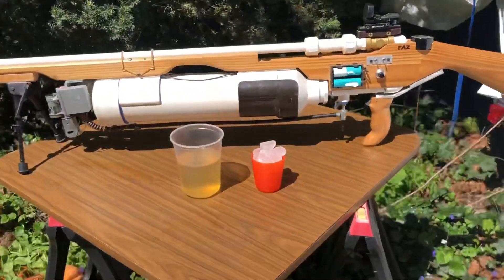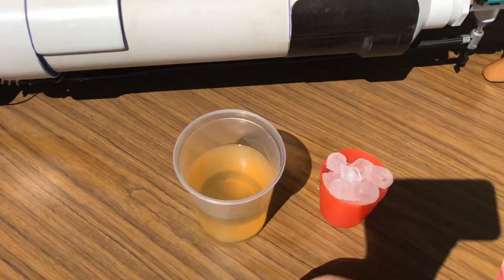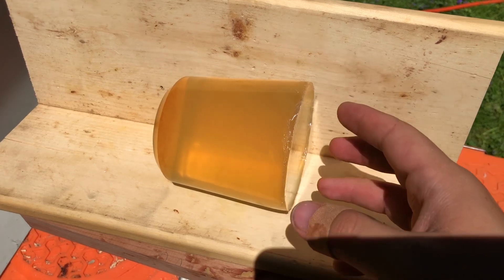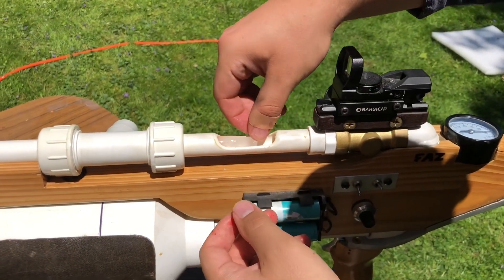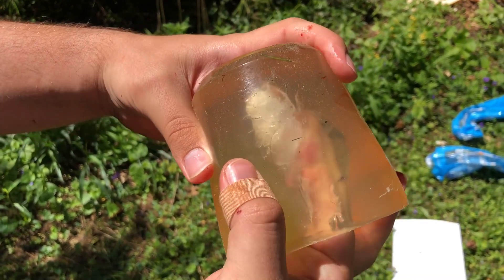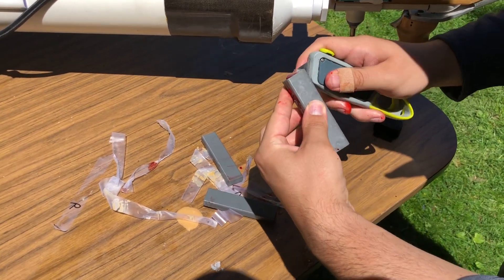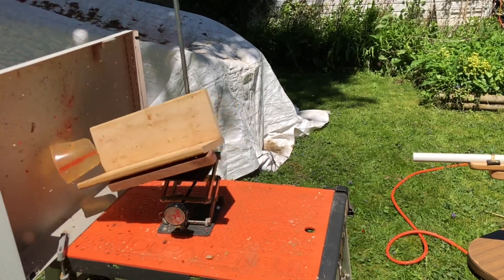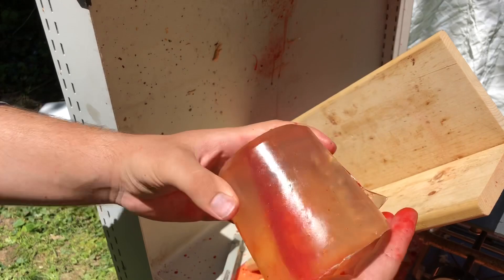Will it Bullet?! ICE!!!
The mythbusters had it wrong when they busted the ice bullet myth. My engineered bullet goes against ballistic gelatin with striking results.